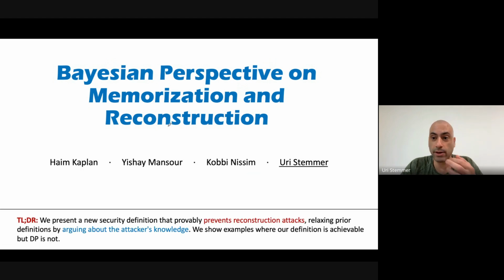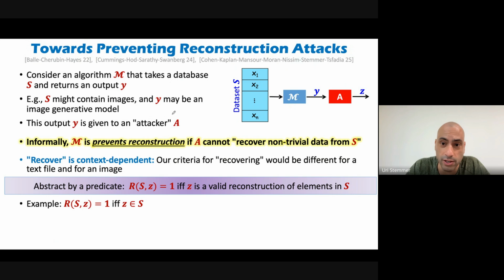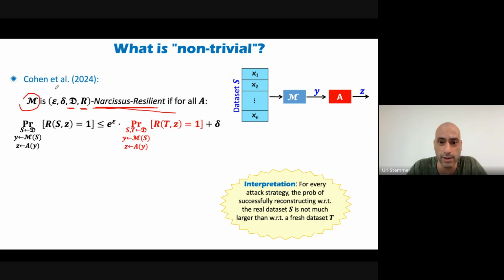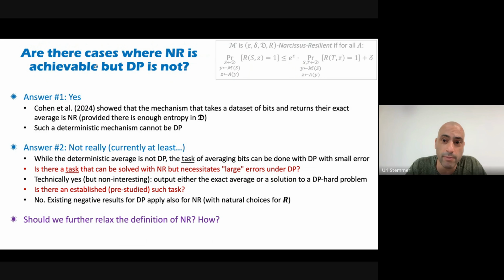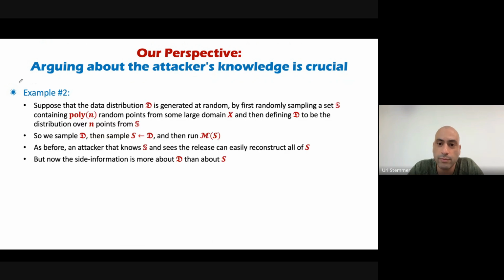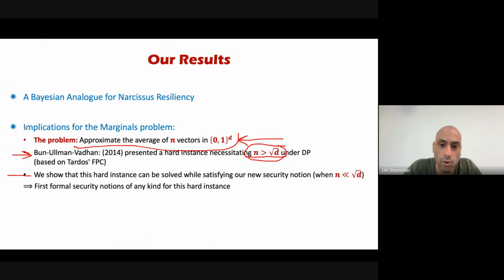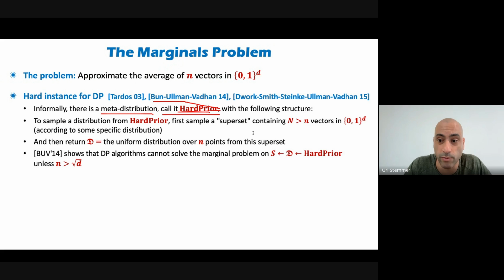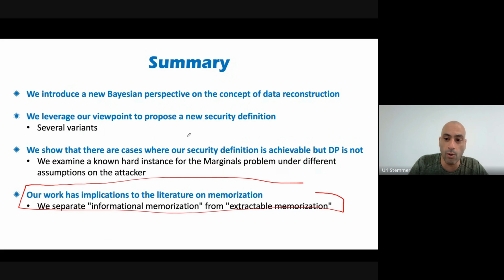Bayesian Perspective on Memorization and Reconstruction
Haim Kaplan, Yishay Mansour, Kobbi Nissim, and Uri Stemmer
ITCS 2026